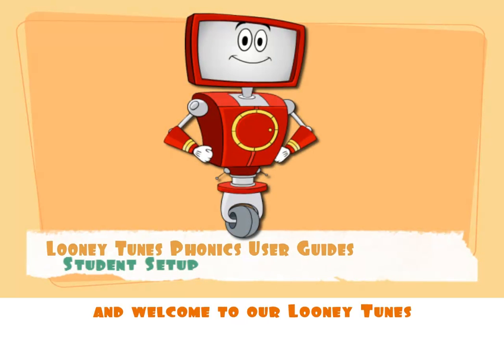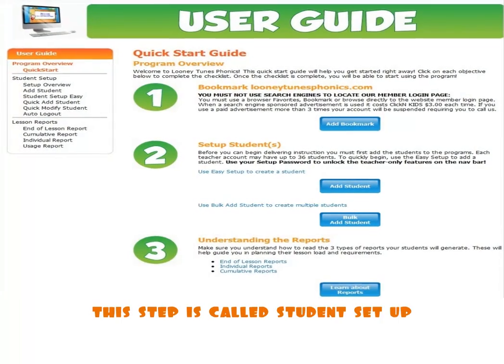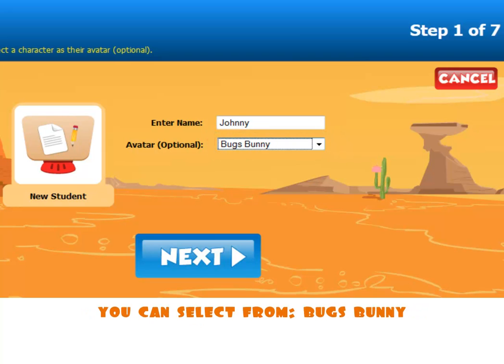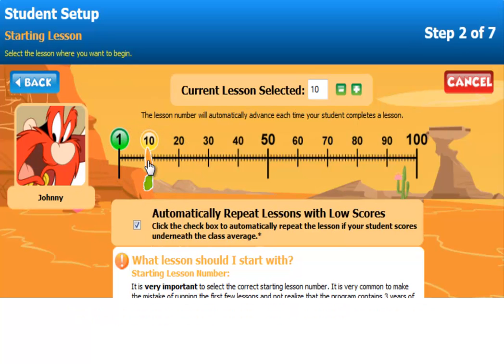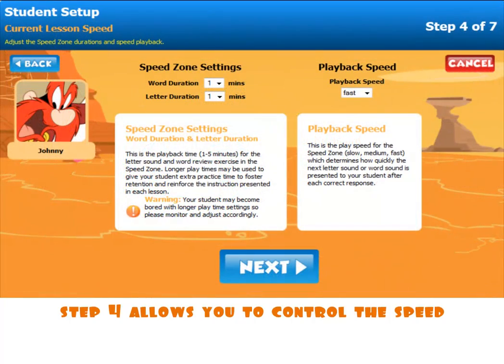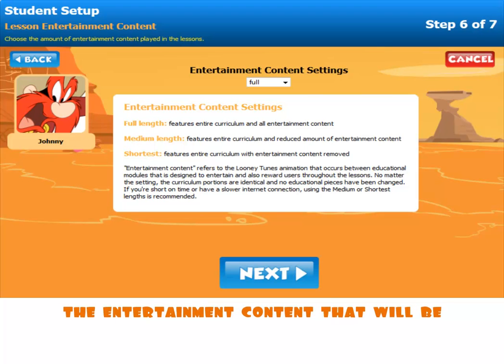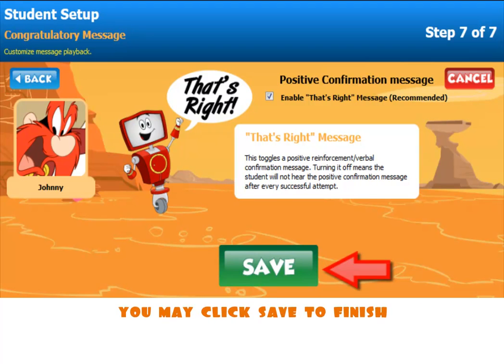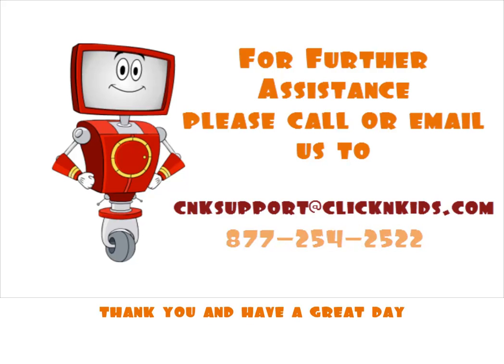How to Setup a Student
Need help adding a student?

This short tutorial with guide you step by step, through the setup process.